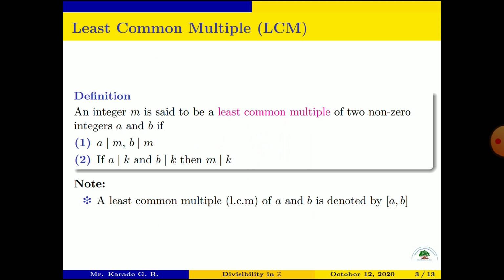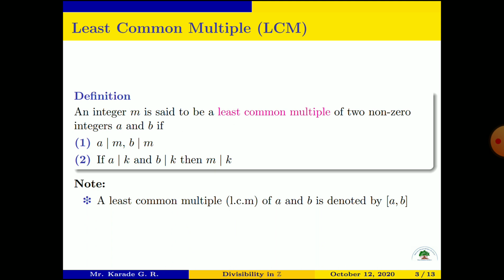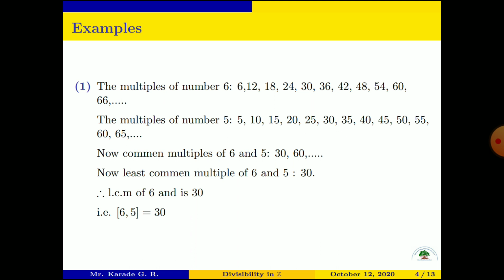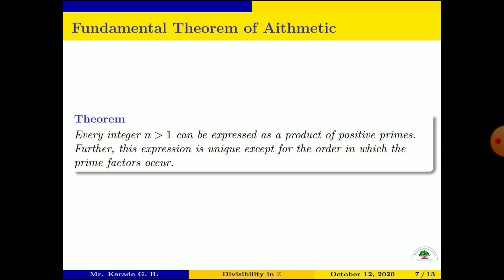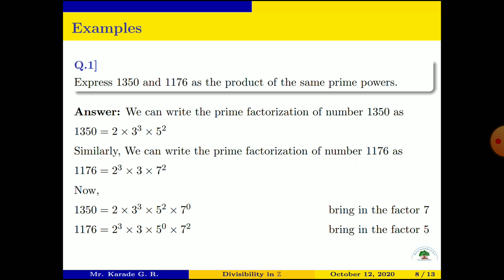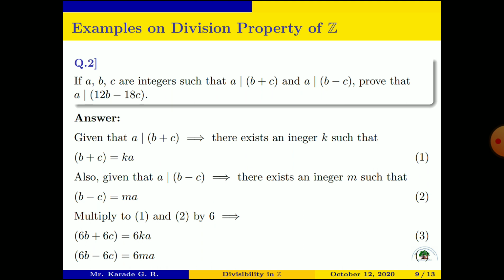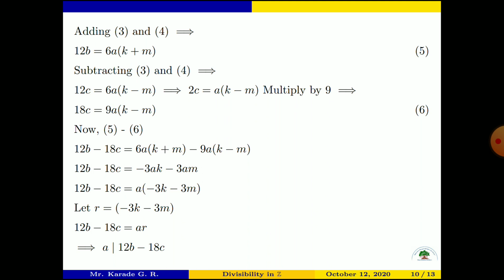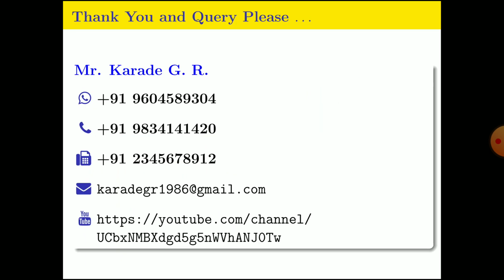LCM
LCM and Fundamental Theorem on Arithmetic